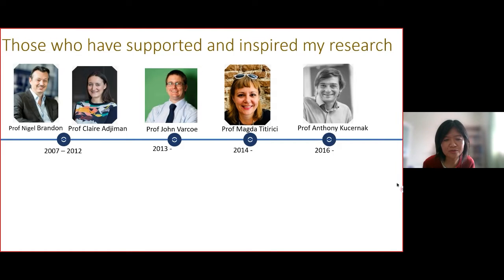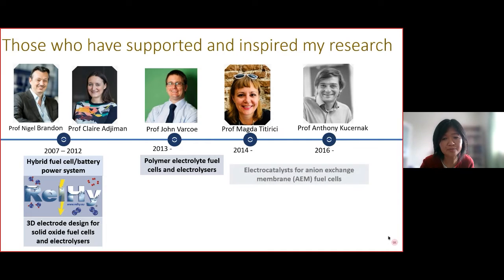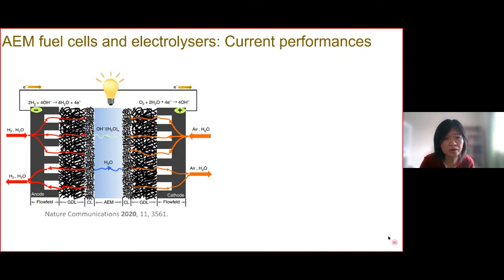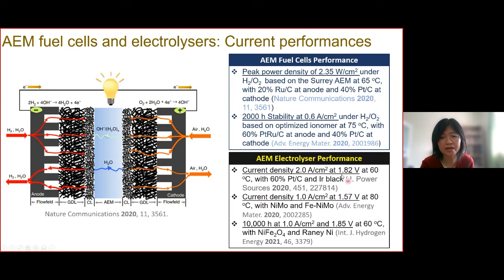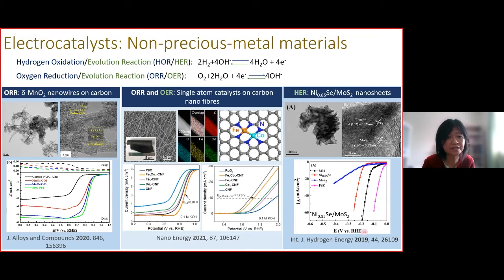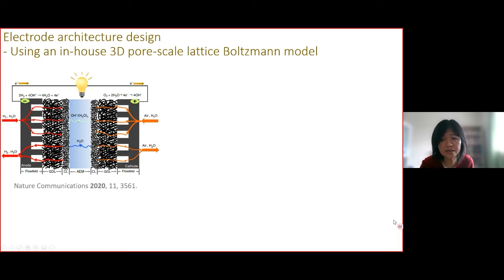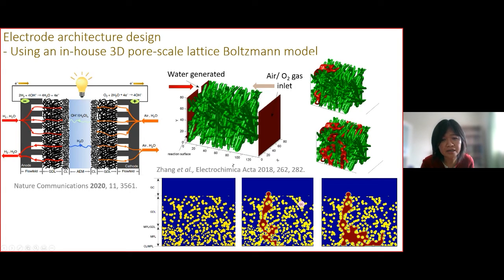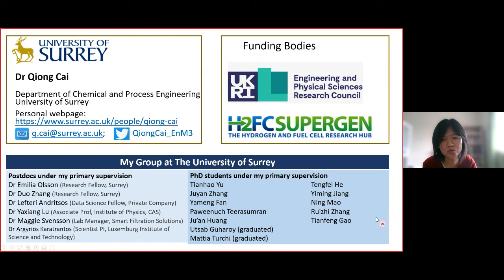Electrode materials for anion exchange membrane fuel cells and electrolysers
Qiong Cai, Senior Lecturer in Chemical and Process Engineering, University of Surrey for ‘Progress and Future Challenges in Hydrogen and Fuel Cell Research – Towards Net Zero’ conference, July 14, 2021